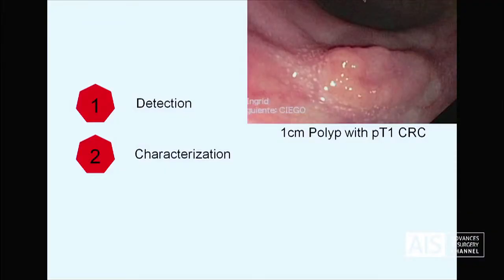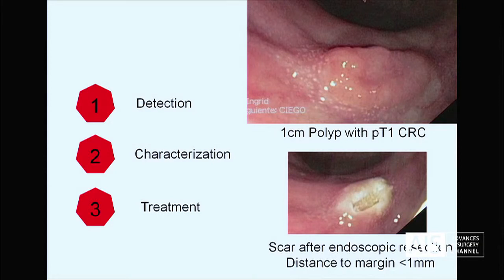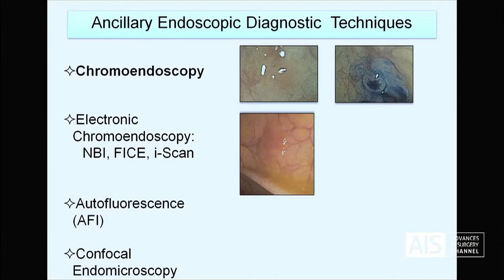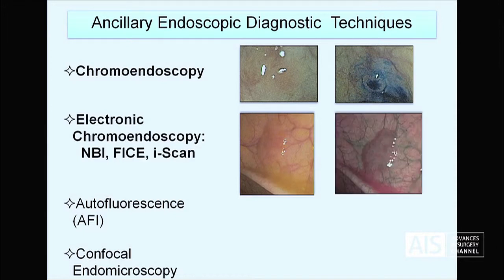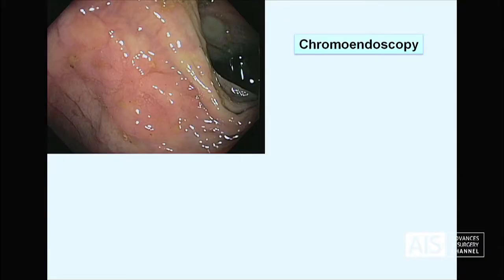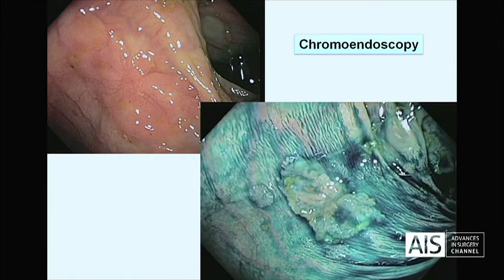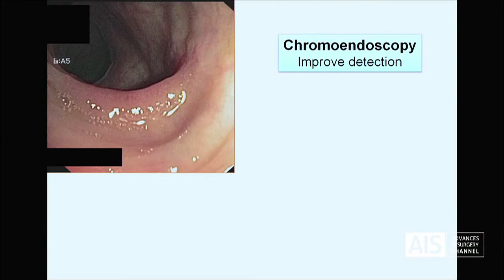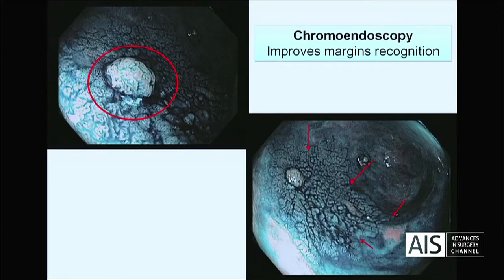What is the Best Diagnostic Test for Early Rectal Cancer? - Dr. Maria Pellisé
VIDEO DESCRIPTION:

An update of the most useful endoscopic techniques for the diagnosis and treatment of early rectal cancer, like the Electronic Chromoendoscopy, Autofluorescence, Confocal Endomicroscopy and others.